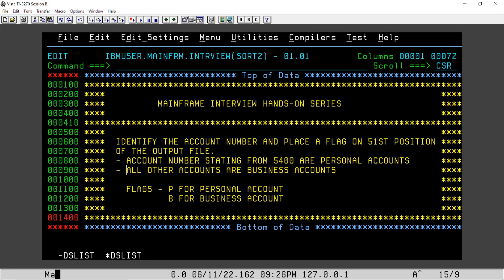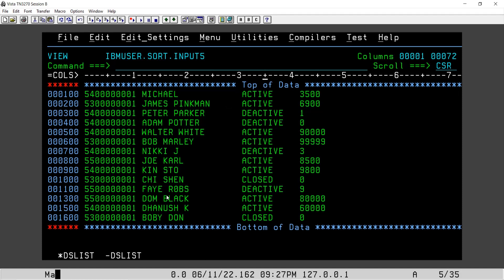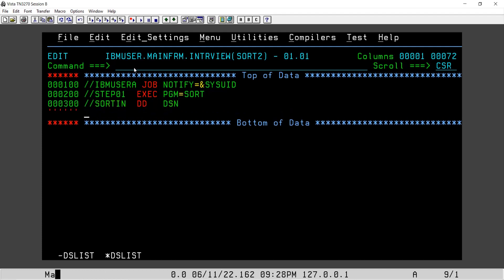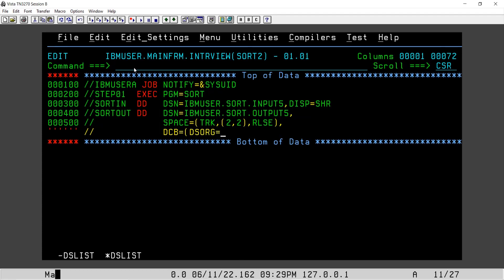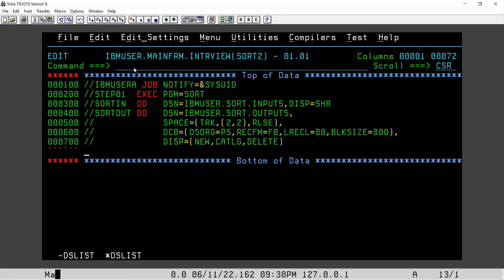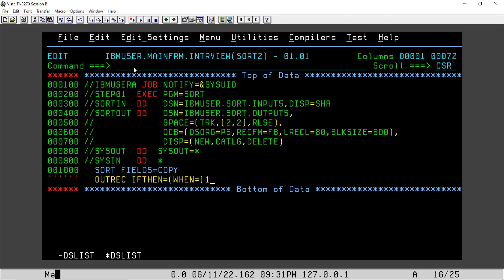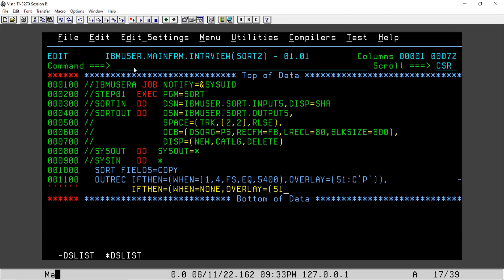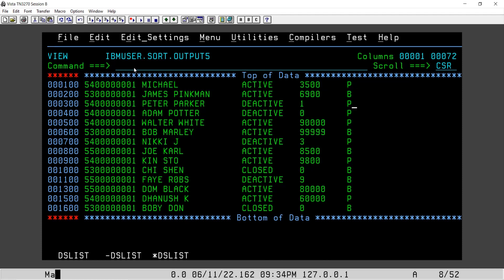JCL Sort Practical 2 - Evaluate some condition and provide overlay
Hi Viewers,

This video tells about the IFTHEN, OVERLAY Concept in JCL Sort. Please Hit like if you find it useful.

Happy Learning. :)

Comment your scenario based interview question and we will do the practical together.